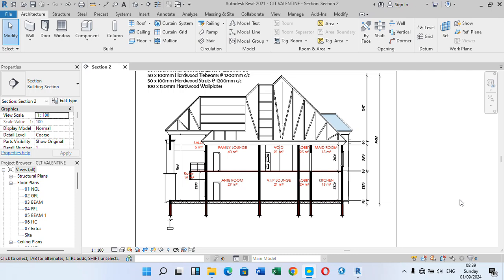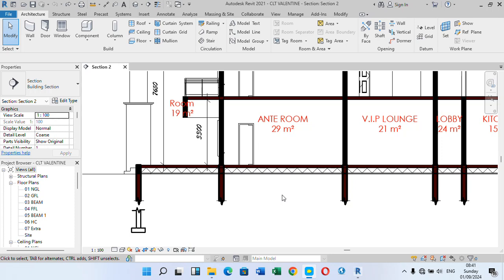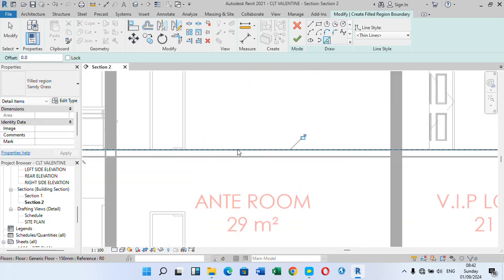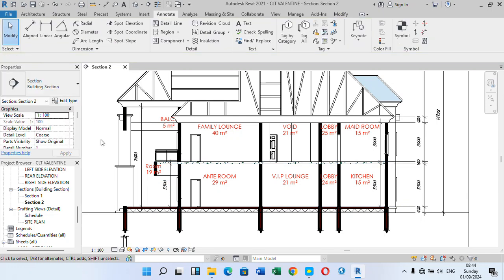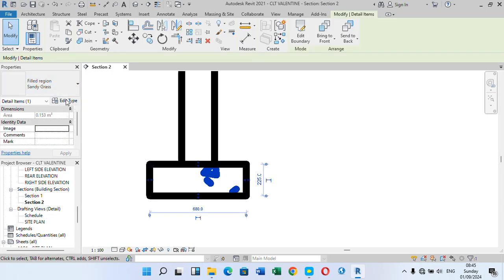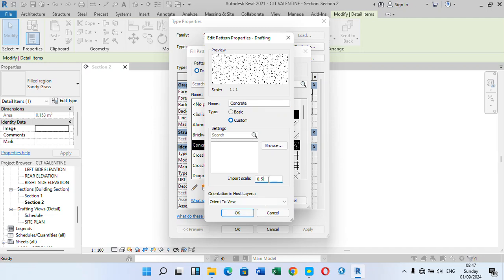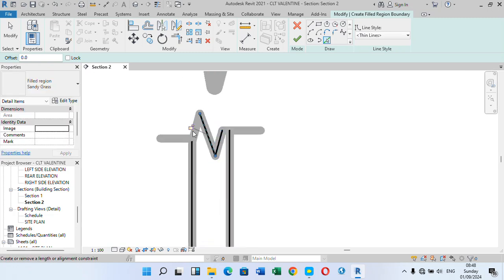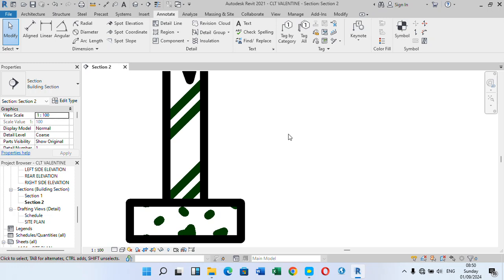Working with Revit Hatch Patterns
In this video, I explained how you can master using Hatch Patterns in Revit by increasing or decreasing the scale and duplicating Hatch Patterns.